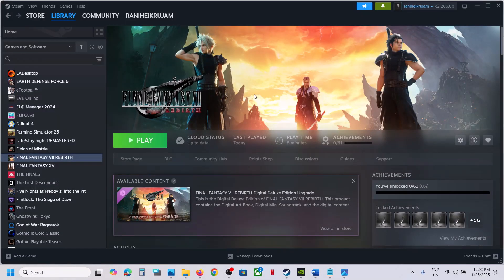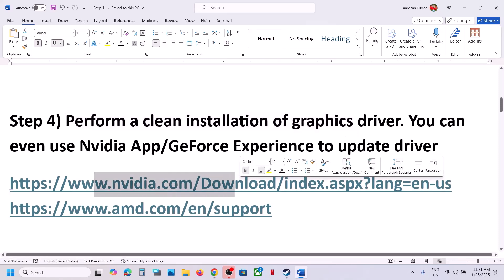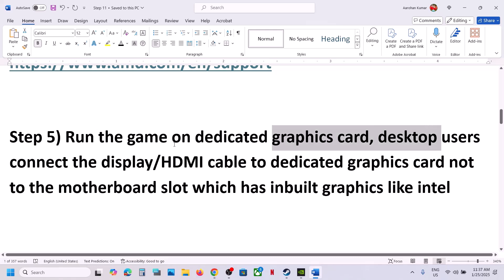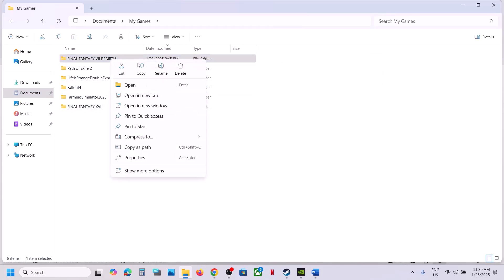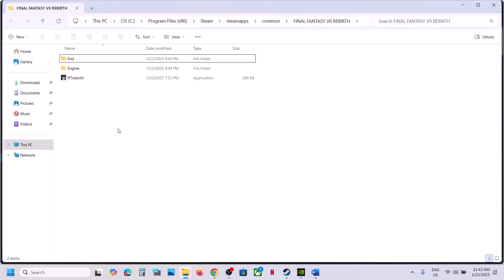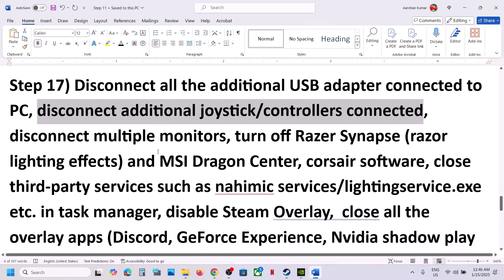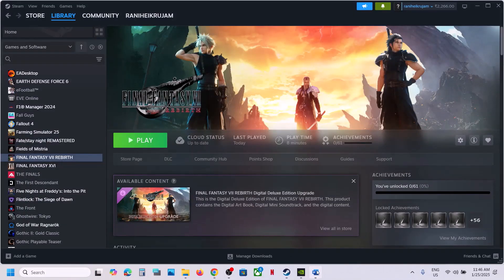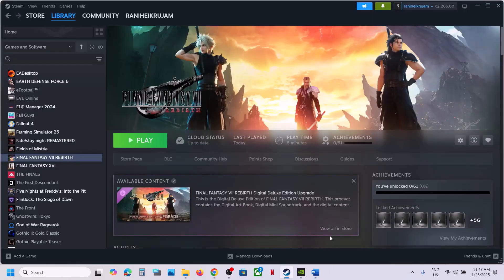Fix FINAL FANTASY VII REBIRTH Black Screen Issue On PC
How To Fix FINAL FANTASY VII REBIRTH Black Screen Issue On PC
Step 1) Make sure graphics card is supported to play the game/supports DX12
Step 2) For many Nvidia 16th series card users putting d3d12.dll file in C:\Program Files (x86)\Steam\steamapps\common\FINAL FANTASY VII REBIRTH\End\Binaries\Win64 (Does not work with all cards, remove the d3d12.dll file if it does not work, do it at your own risk)
Step 3) Try -d3d11 (If you receive fatal error then remove it)
Step 4) Perform a clean installation of graphics driver. You can even use Nvidia App/GeForce Experience to update driver
Step 7) Move/Install the game to a faster SSD
Step 8) Make enough space on your SSD
Step 13) AMD Users try reverting to 24.7.1 or 24.8.1
Step 17) Disconnect all the additional USB adapter connected to PC, disconnect additional joystick/controllers connected, disconnect multiple monitors, turn off Razer Synapse (razor lighting effects) and MSI Dragon Center, corsair software, close third-party services such as nahimic services/lightingservice.exe etc. in task manager, disable Steam Overlay,  close all the overlay apps (Discord, GeForce Experience, Nvidia shadow play overlay, AMD overlay), remove the undervolt